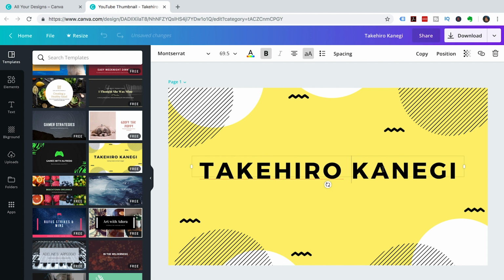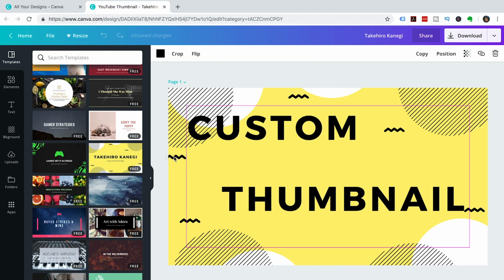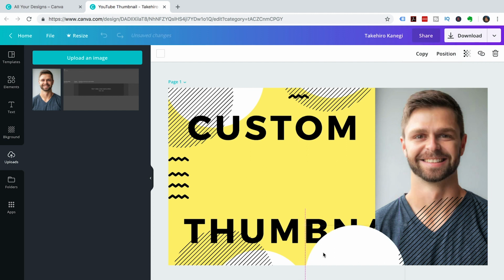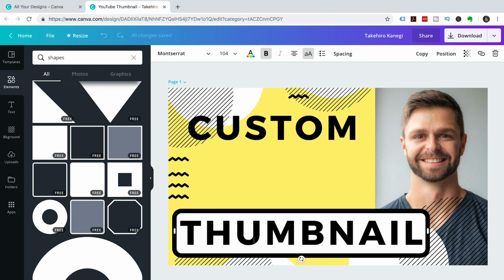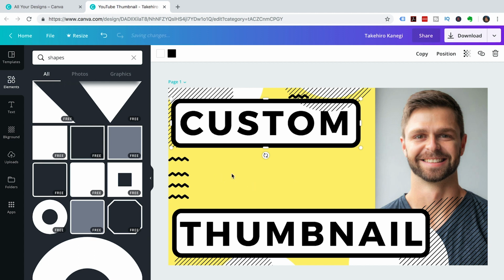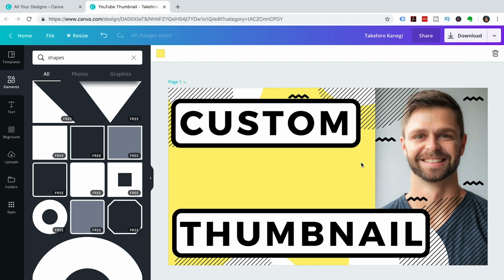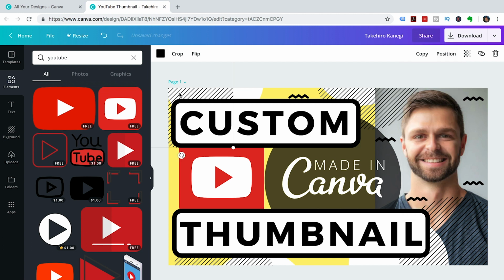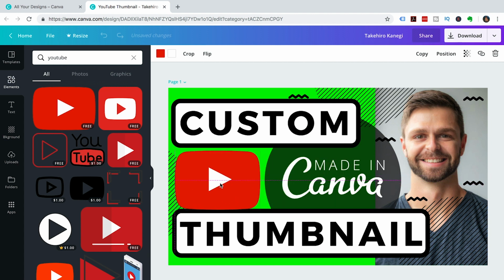Custom Thumbnail with Canva Quick and Easy Tutorial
How to create your very own Custom YouTube Thumbnail with Canva Quick and Easy Tutorial.

This step by step tutorial will help you create your very own YouTube Thumbnail with Canva in this easy to follow video.
Make a eye catching Thumbnail so that you get more clicks and more views on YouTube.
Its so important for you to create good eye catching Thumbnails for your YouTube Channel and you can do this with this Custom YouTube Thumbnail Maker.